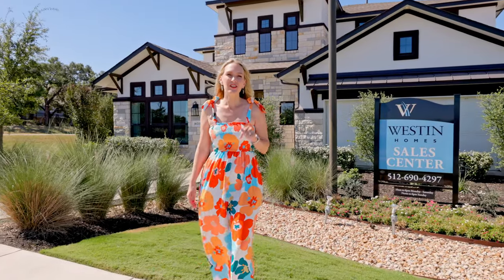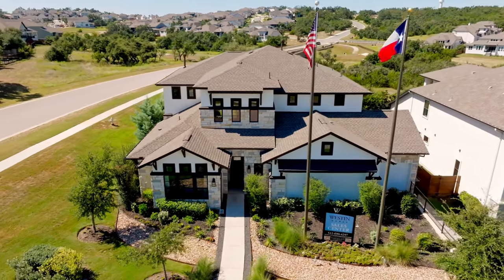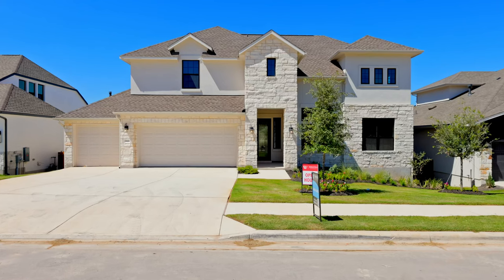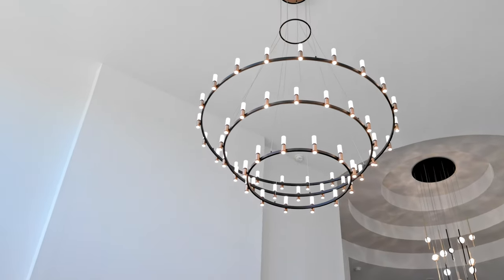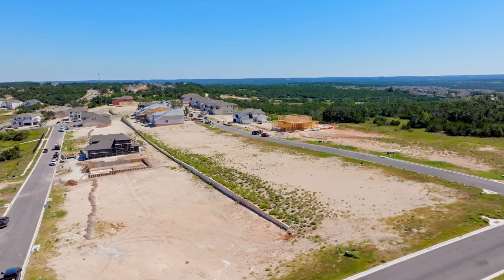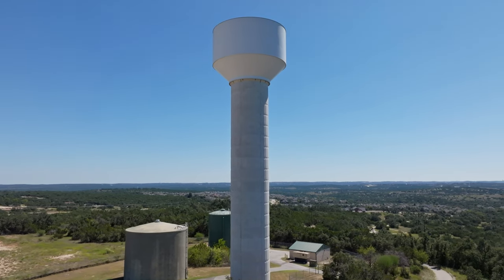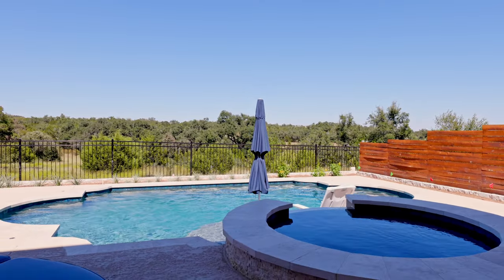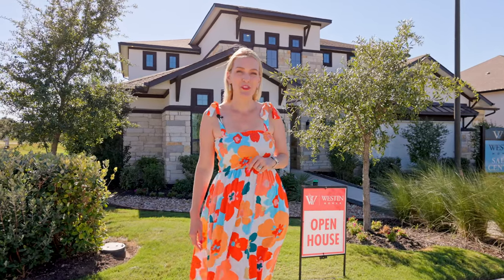New Construction Homes Near Austin: Westin Homes In Provence Review!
Here's a review of new construction homes near Austin, focusing on Westin Homes in Provence!

Looking for a spacious new construction home in Lake Travis ISD? Westin Homes in Provence offers an incredible opportunity! As a resident of Provence, I’m excited to give you an insider’s tour of the neighborhood and what makes Westin Homes unique here. From the stunning greenbelt views to the luxurious features in each home, I'll share everything you need to know, including tips for getting the best deal and important considerations before you make your move.

If you’re interested in upscale living near Bee Cave, Texas, with larger lot sizes and custom design options, this is the video for you! Let’s explore Provence together.

Austin Travis County Housing Market Report - altos.re/r/22941ca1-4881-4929-a60f-8799fa9bb0ba?fbrefresh=true

CHAPTERS
00:00 Introduction
00:28 Community Overview
01:13 Westin Homes' Unique Features
02:14 Floor Plans and Pricing
02:55 Home Details and Upgrades
03:19 Personal Experience with Westin Homes
04:40 Choosing a Lot and Customization Options
05:20 Water Tower Note
05:45 Luxury Homes in Rough Hollow
06:14 Things to Know Before Buying
07:21 Inspection and Cleaning Tips
08:02 Closing